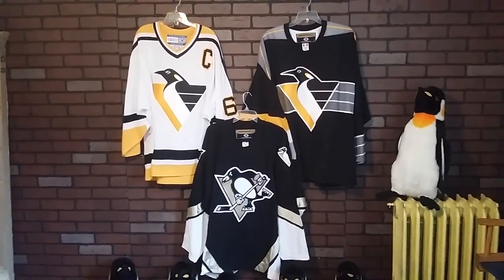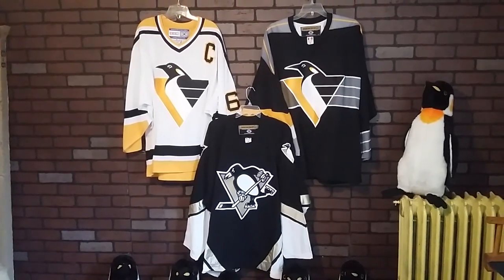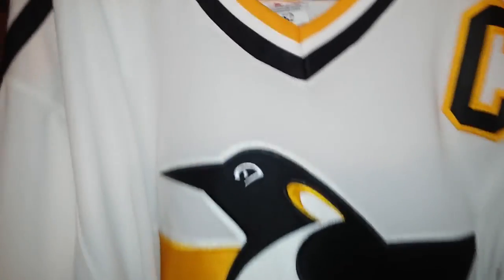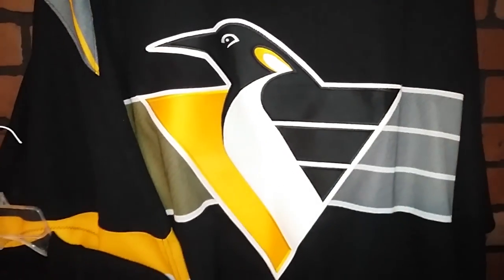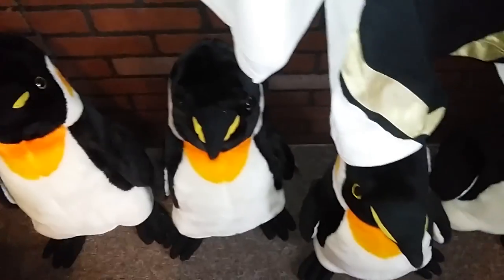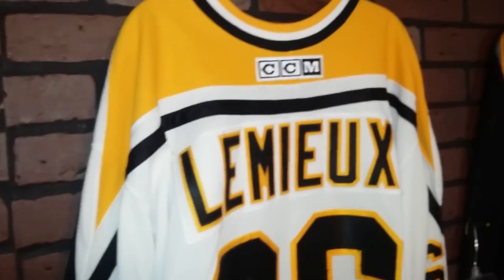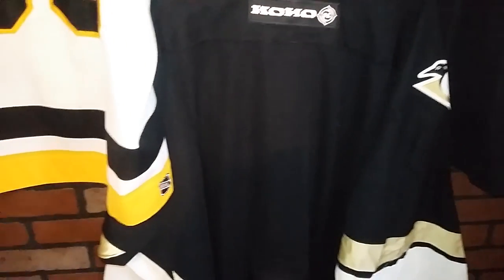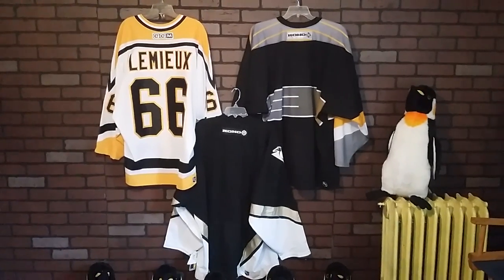2000-2002 Pittsburgh Penguins Retail Authentic Home/Away/Alternate KOHO/CCM Hockey Jersey's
Hockey Jersey's 1yinzer.com